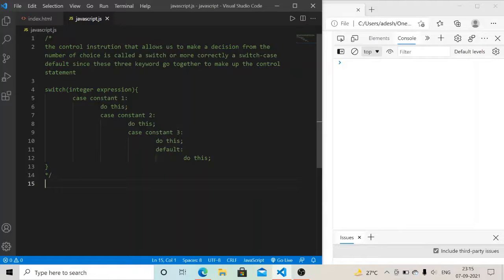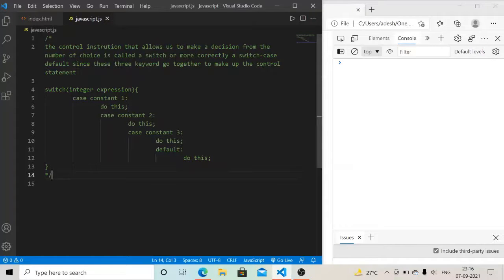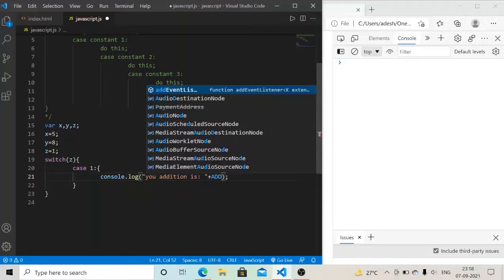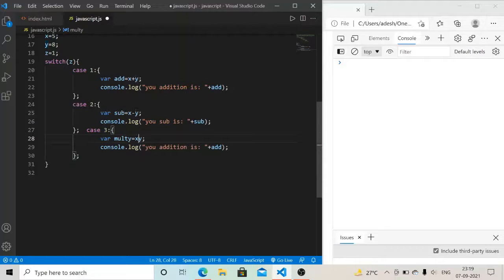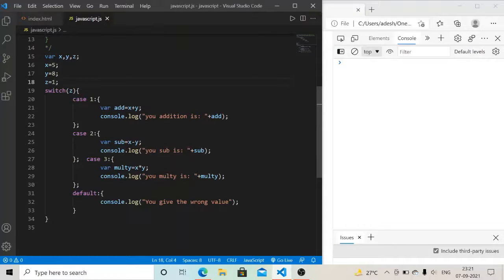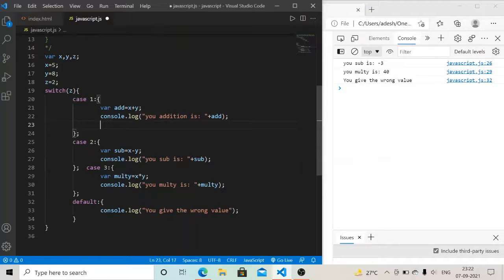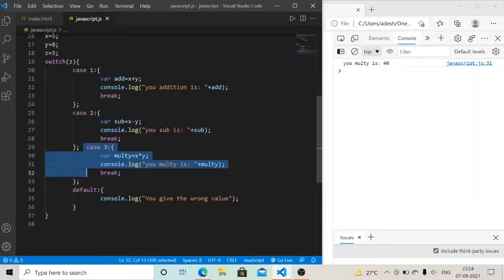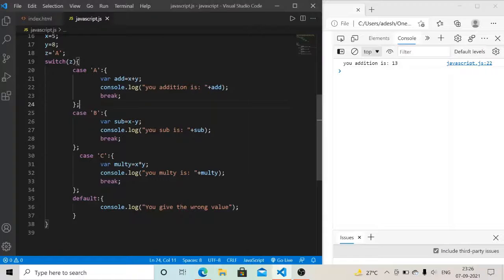switch case in javascript | javascript tutorial #9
switch case in javascript video description || YouTube video description

cover topic : -
1. switch case
2. integer expression
3. character expression
4. break keyword